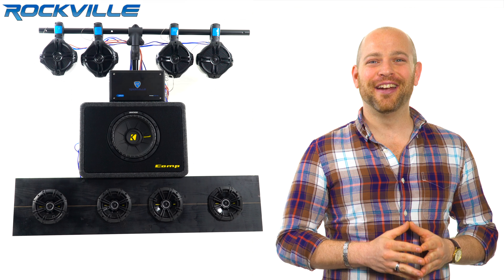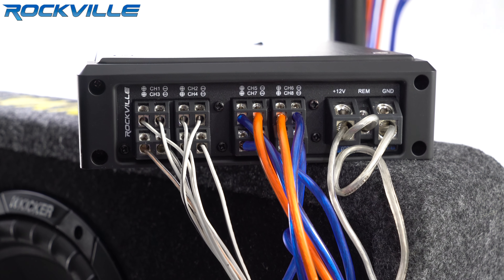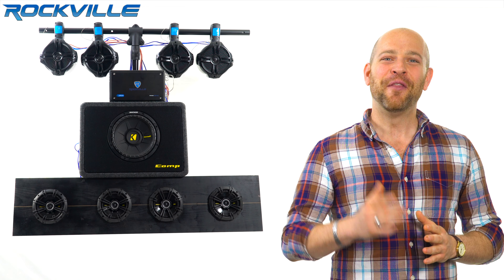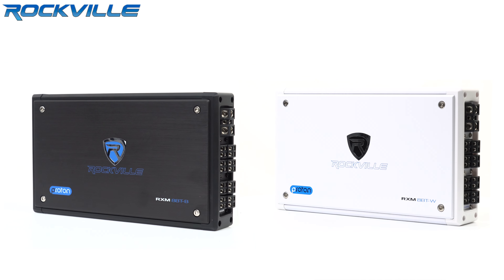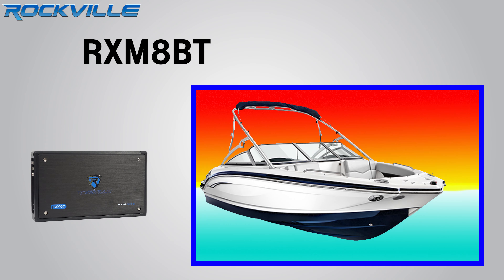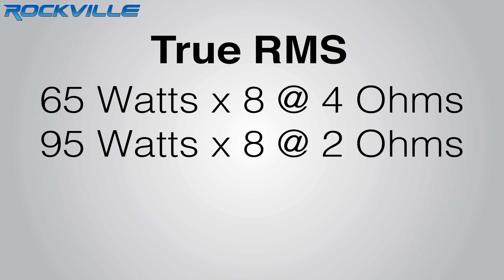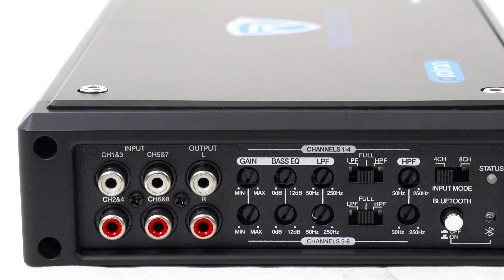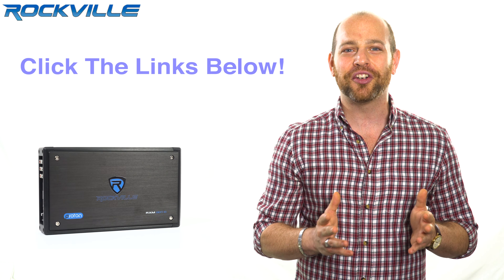Rockville RXM8BTW 8 Channel 1500 Watt Marine/Boat Amplifier Amp w/Bluetooth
Facebook.com/RockvilleAudio
RockvilleAudio.com